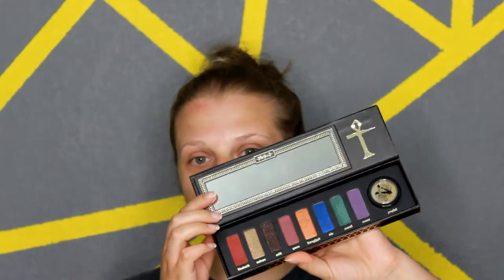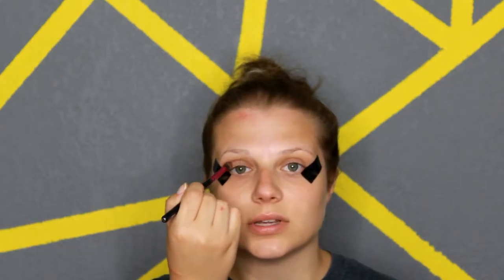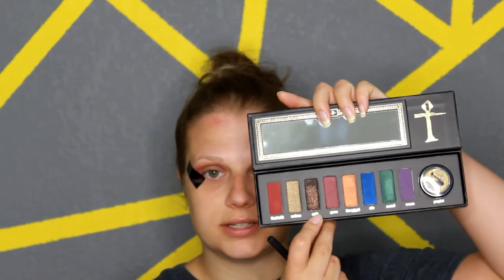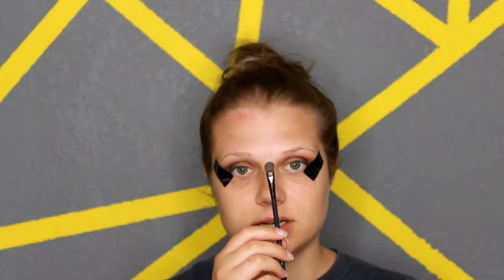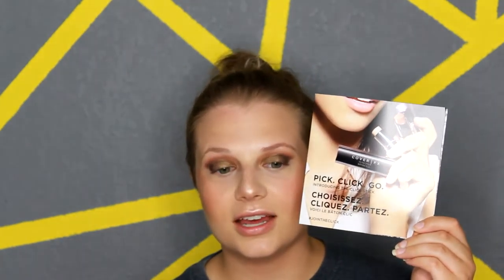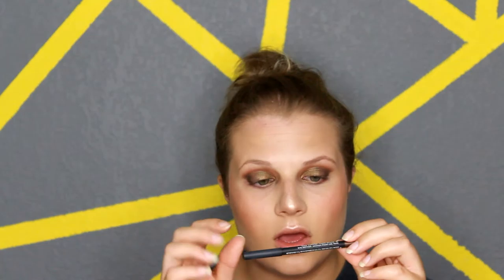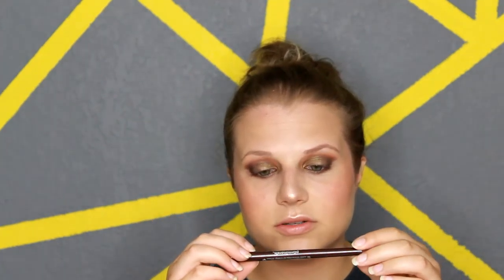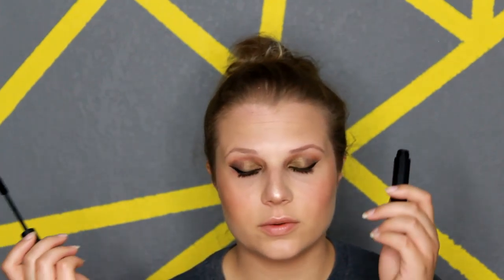Kat Von D Serpentina Palette Tutorial ~ Makeup Scarlet